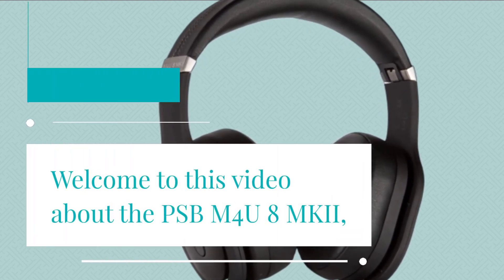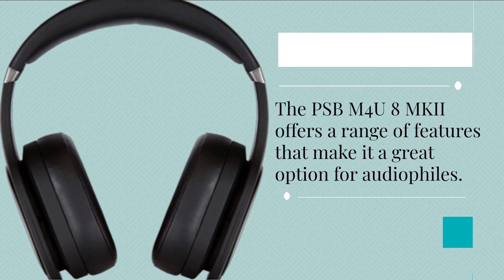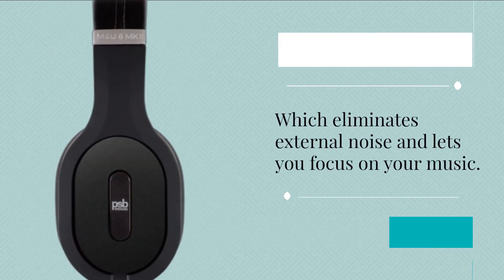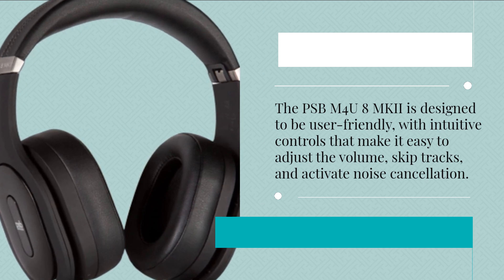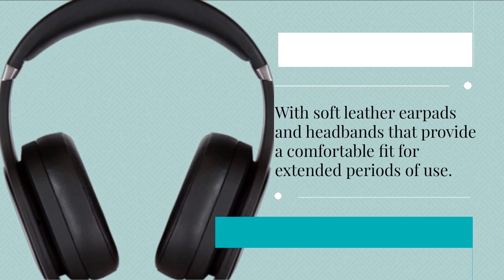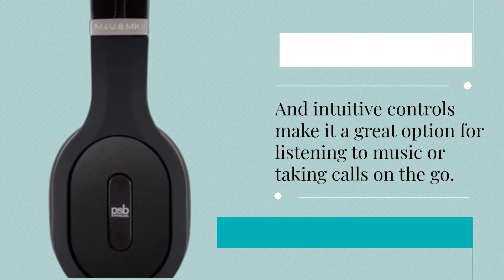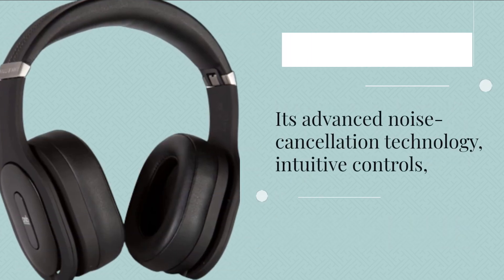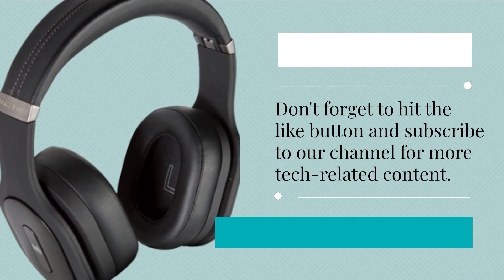PSB M4U 8 MKII: The Ultimate Noise-Cancelling Headphones? Review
Amazon Product Name : PSB M4U 8 MKII

In this video, we review the PSB M4U 8 MKII, a high-end wireless noise-cancelling headphone designed for audiophiles and music lovers. We take a closer look at its sound quality, noise-cancelling performance, and user experience, and share our thoughts on whether it's worth the investment. Whether you're a fan of classical music or hip hop, this review will help you determine if PSB M4U 8 MKII is the right headphone for your needs. From its premium build quality to its advanced features like Bluetooth 5.0 and aptX HD, we cover everything you need to know about this top-of-the-line headphone.